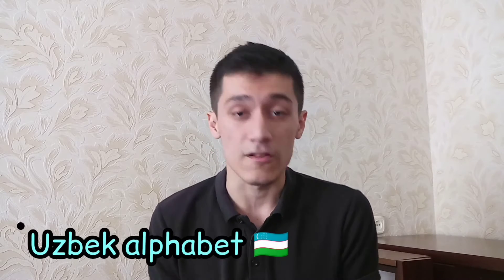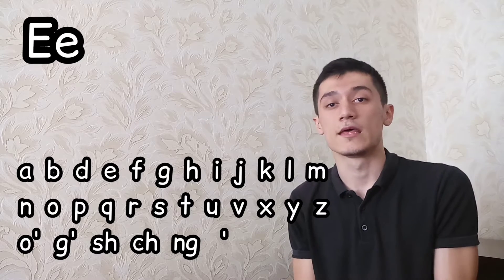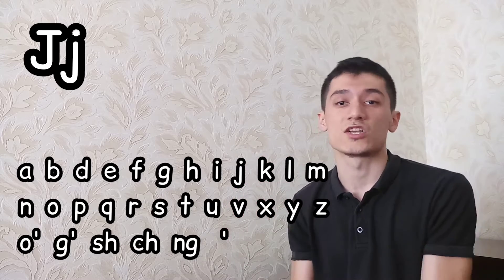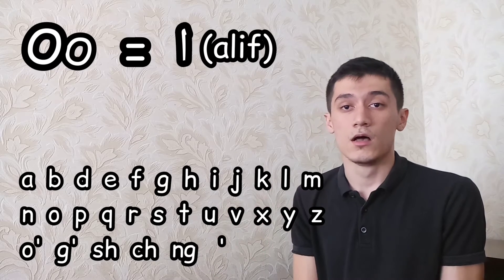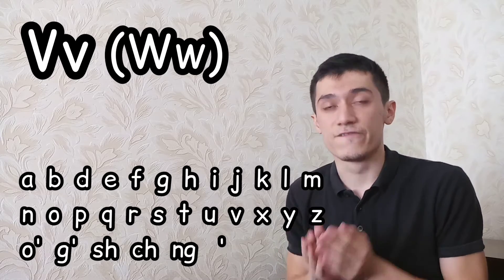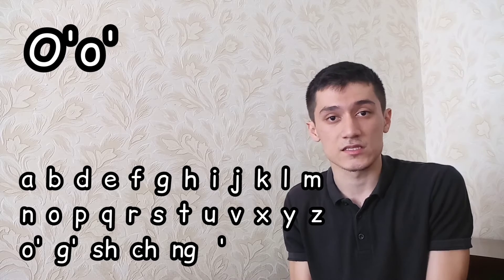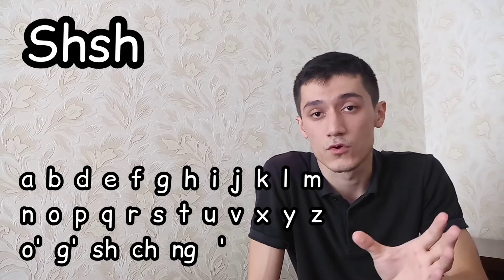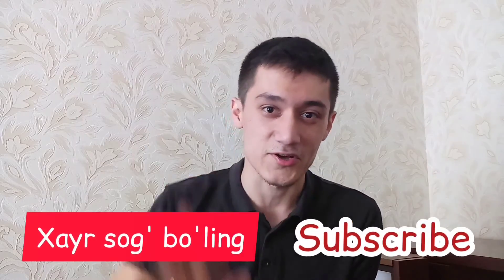Learning Uzbek, Uzbek alphabet, Uzbek language / Özbekçe öğrenme, Özbek alfabesi, Özbek dili